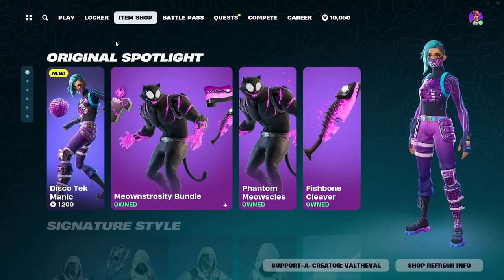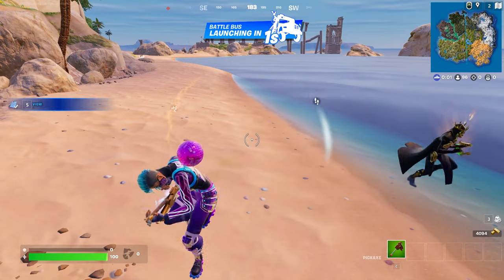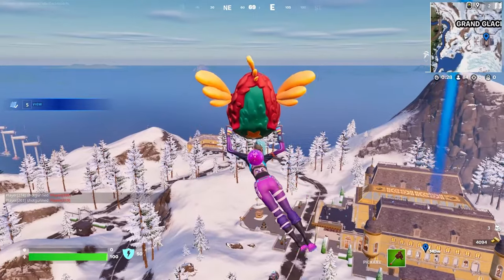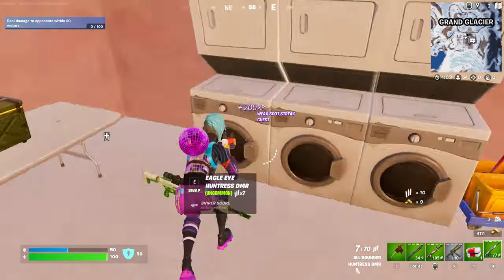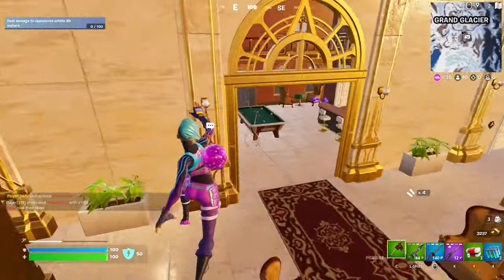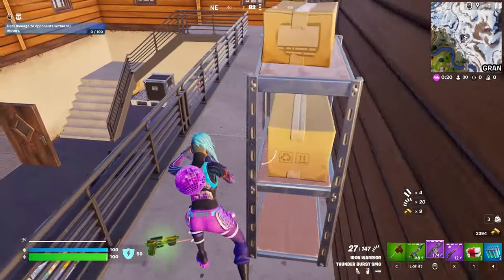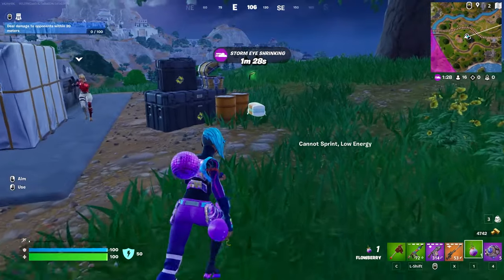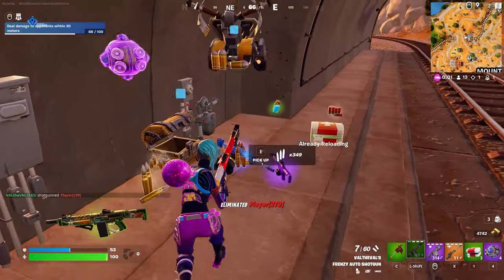New DISCO TEK MANIC Skin Gameplay in Fortnite!